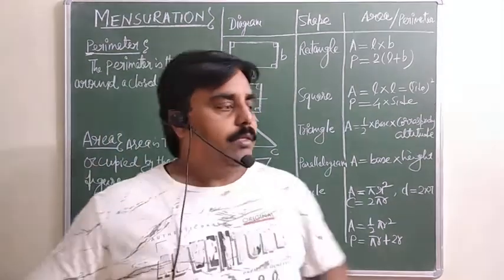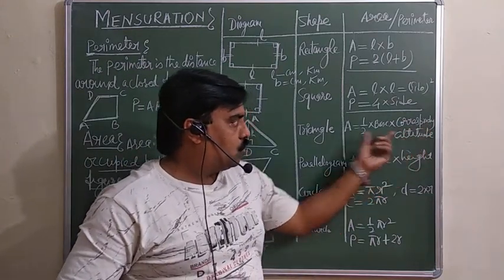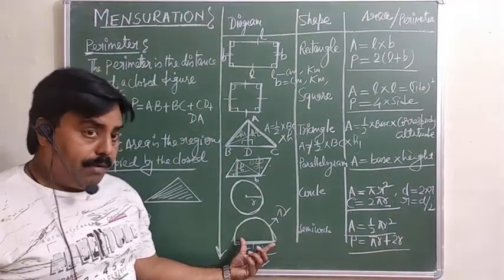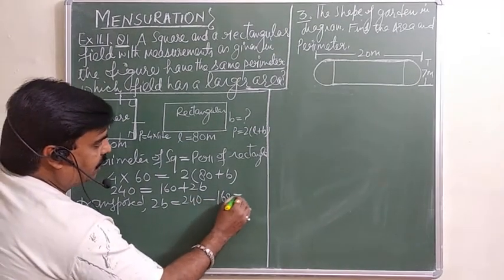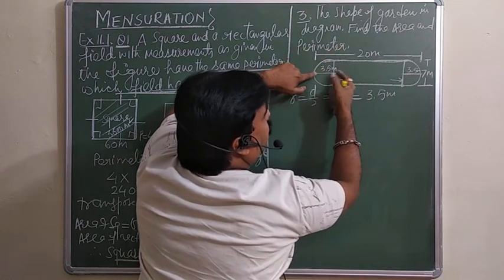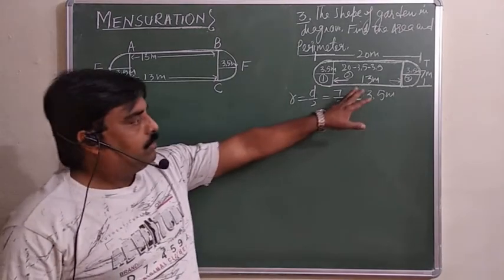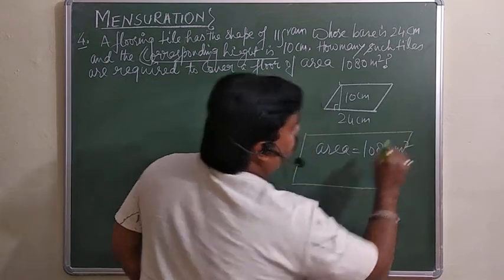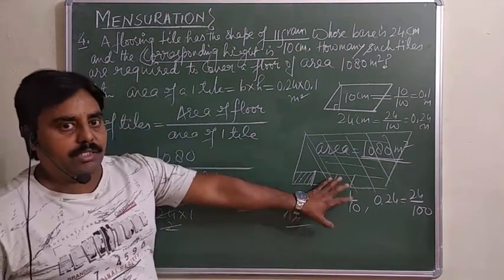Mensuration Class-VIII [Part-1]